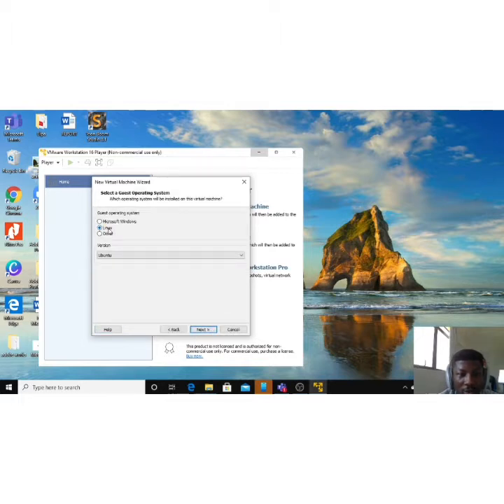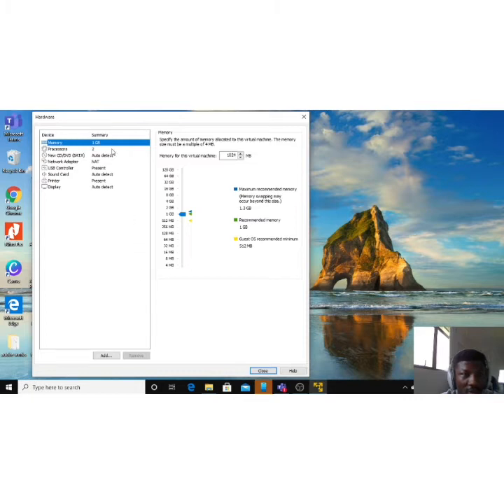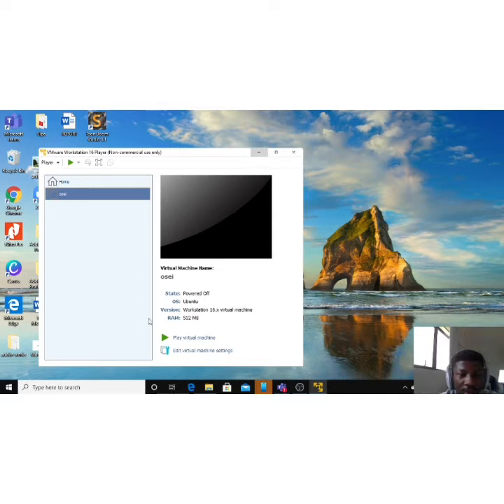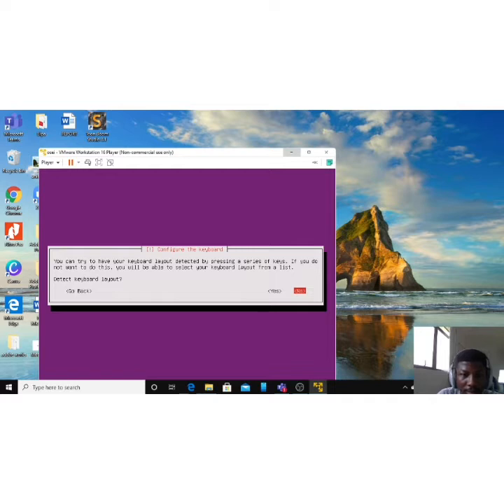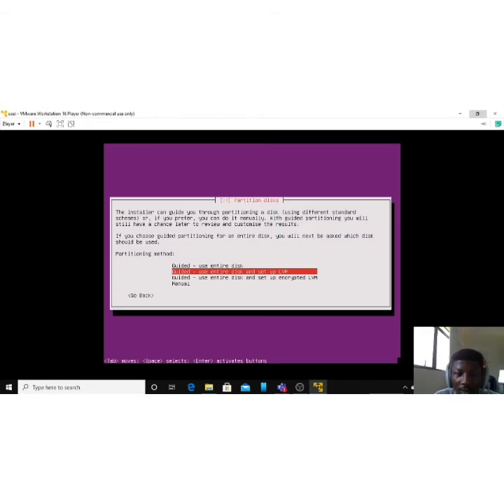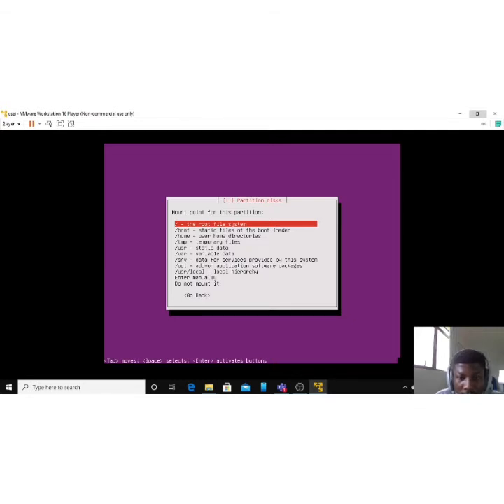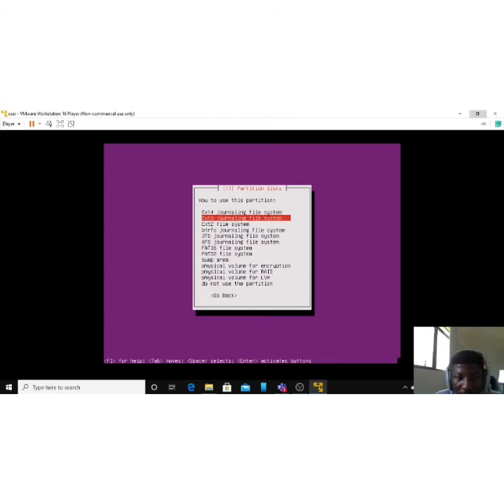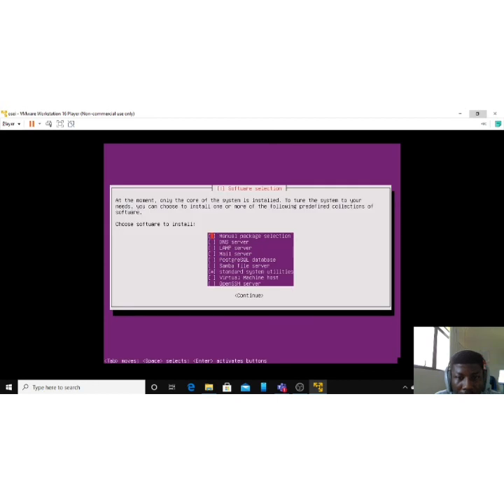Installing Ubuntu with manual partitions in vmware.